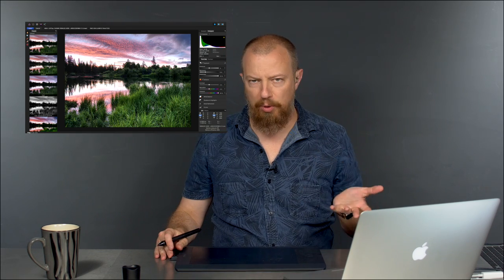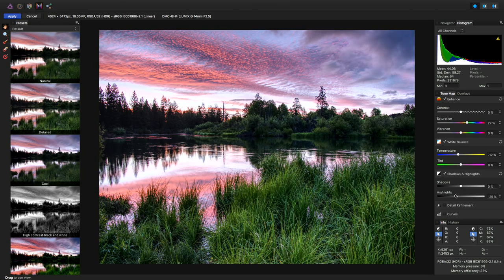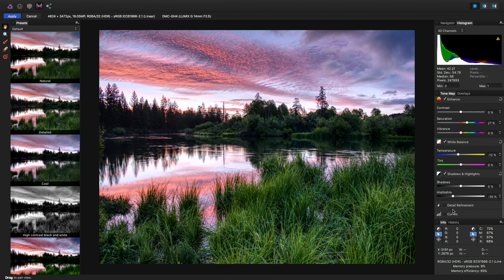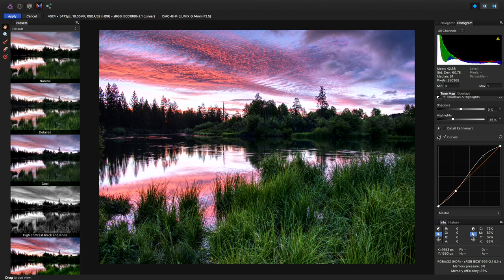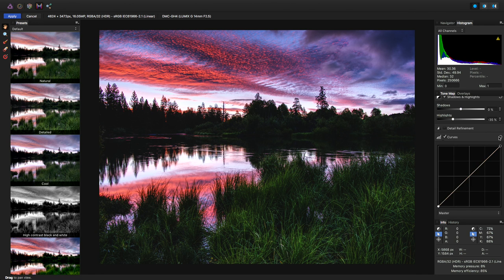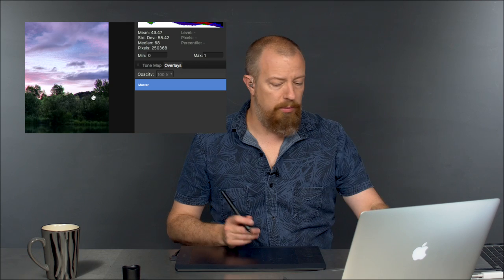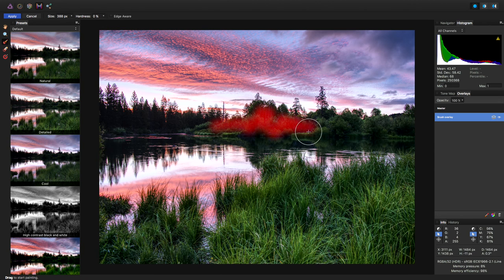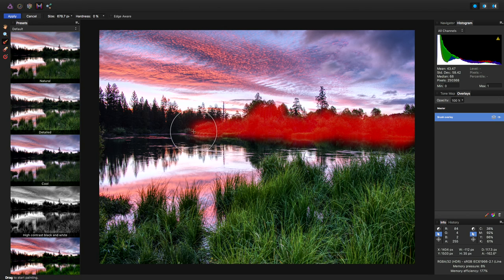Serif Affinity Photo; TONE MAPPING (HDR) — PhotoApps.Expert Live Training 1008 SAMPLE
This is a SAMPLE of Live Training 1008, Serif Affinity Photo; TONE MAPPING (HDR), available — head there to see the complete training.

-PhotoJoseph